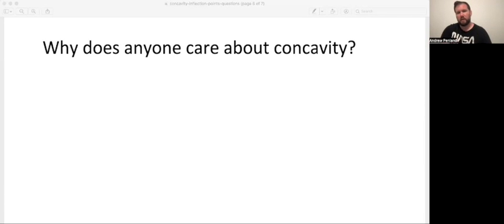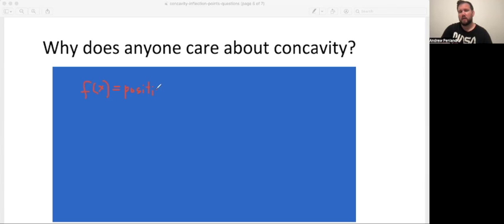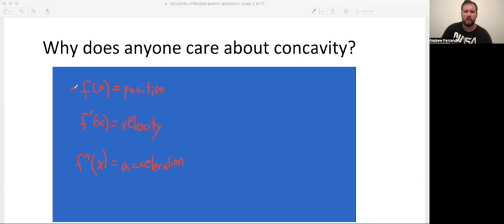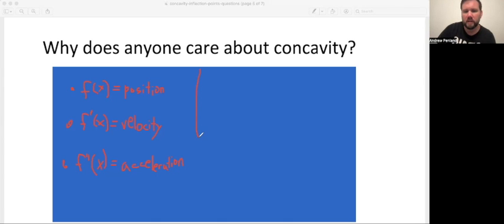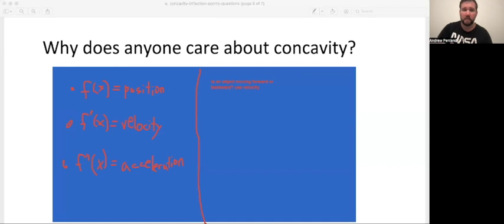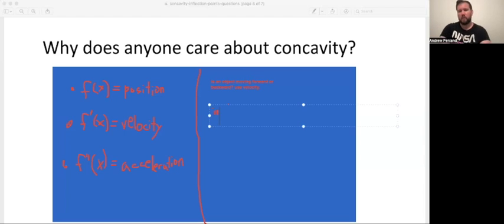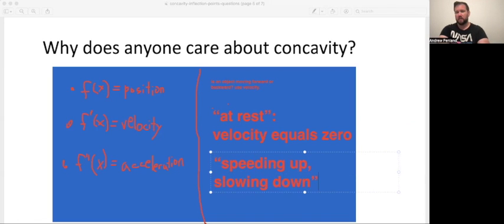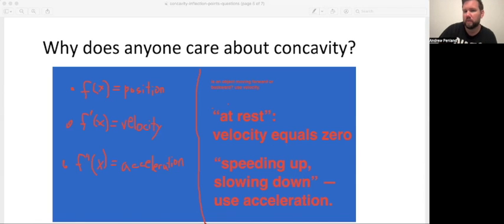Why care about concavity? Second Derivative Represents Acceleration.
Why do we care about concavity? The second derivative represents acceleration.